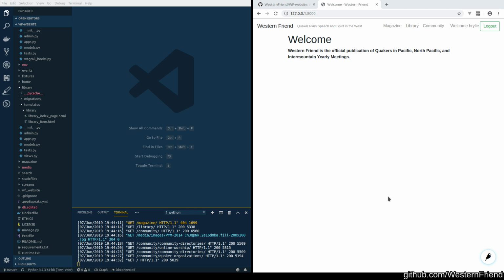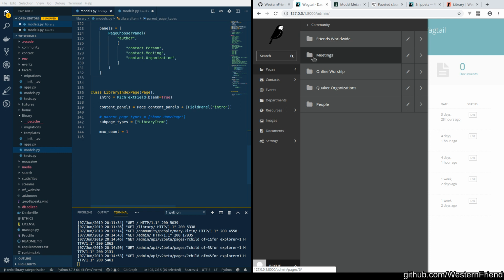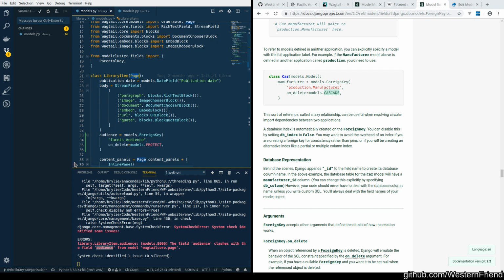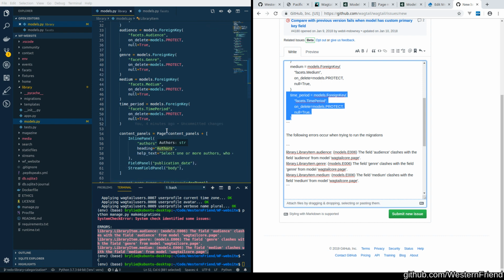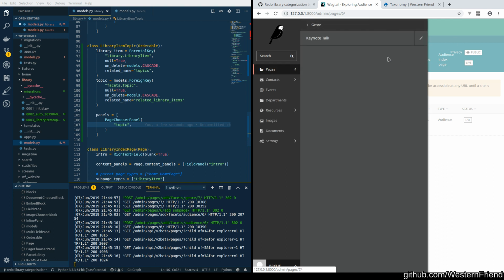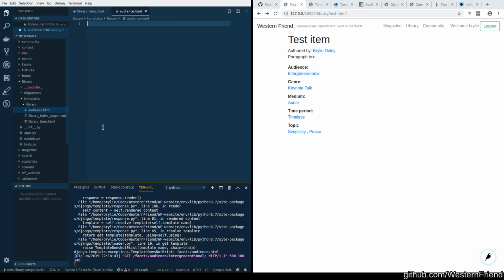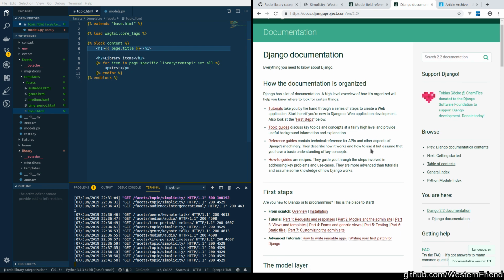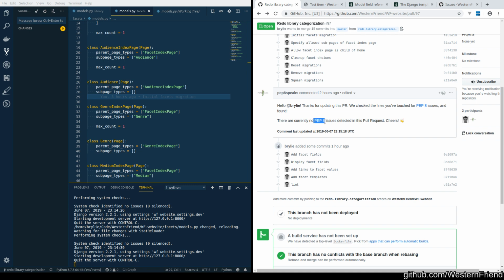Using Django ForeignKey and Wagtail Orderable for Western Friend library facets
In this session, we reworked the Western Friend library facets to use Django ForeignKey field and Wagtail Orderable. This allows the content editor to define/edit/delete facet values without the need for developer assistance. With this power comes responsibility :-) -- Watch live